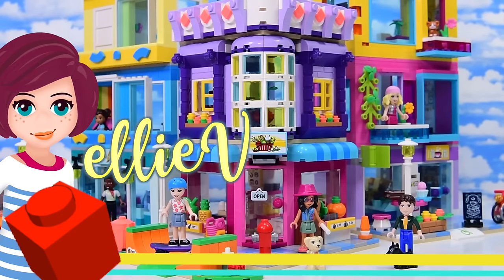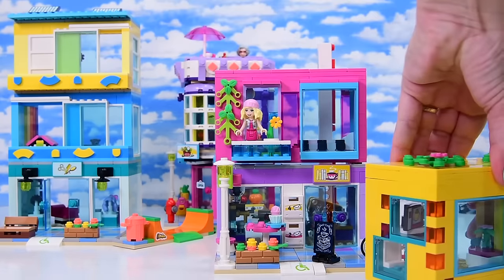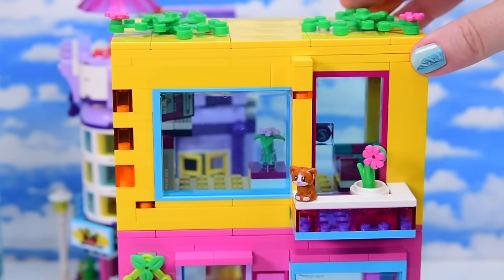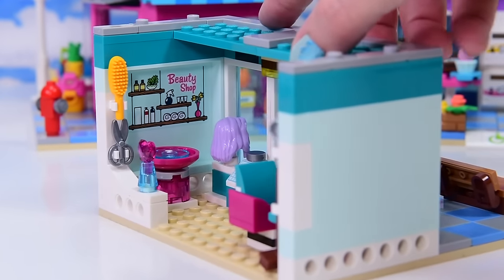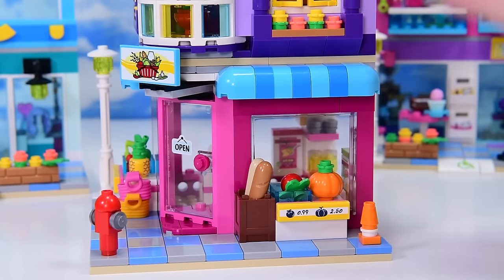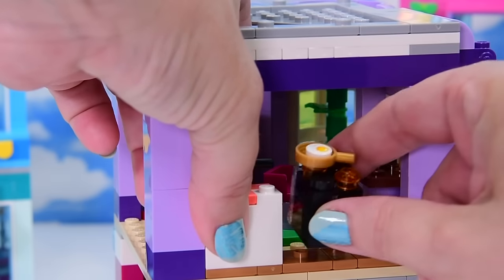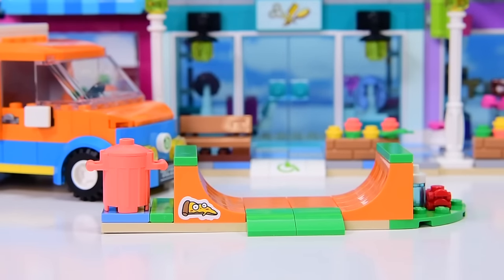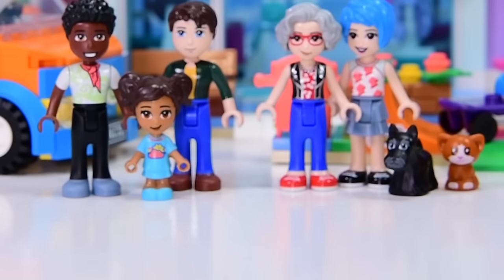My thoughts on Lego Friends Main Street Building | A buildable playable deluxe dollhouse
For those who don't like watching speed builds, here is an overview / review of Lego Friends first modular and biggest set to date - Main Street Building. Thank you to Lego for sending me this set 😍